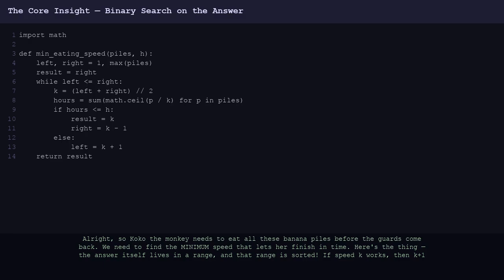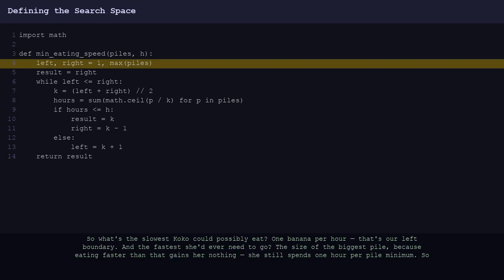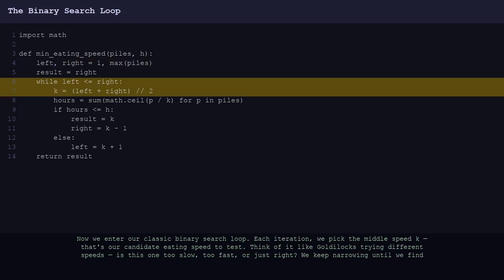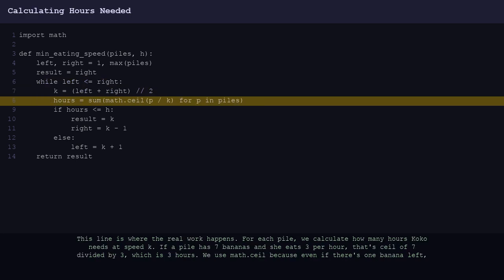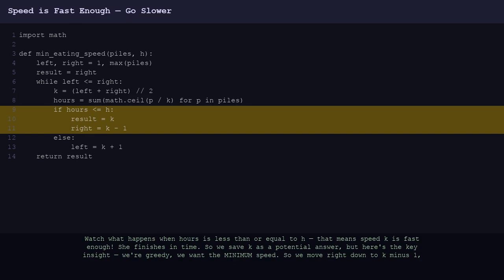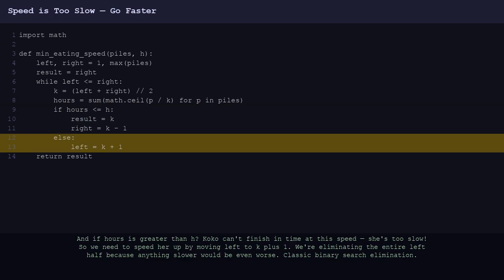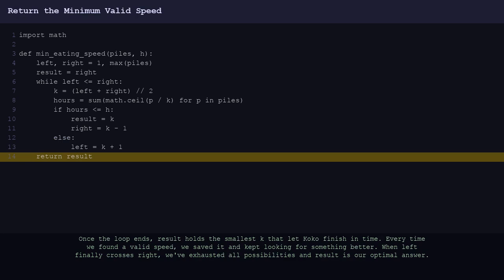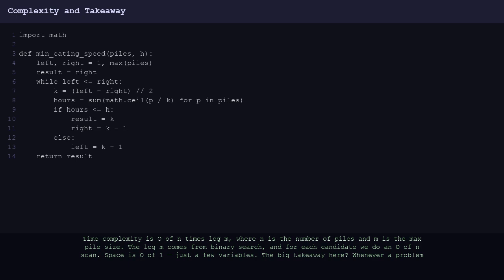LeetCode #875 | Koko Eating Bananas | LeetCode Explained Step by Step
🧠 LeetCode #875 — Koko Eating Bananas — Step-by-Step Code Explanation

        In this video, we break down the "Koko Eating Bananas" problem from LeetCode with a full walkthrough of the solution — including intuition, code highlights, and time/space complexity.

          🎯 Difficulty: Medium
          📂 Topic: Binary Search

        📌 Problem:
        Koko loves to eat bananas. There are n piles of bananas, the i-th pile has piles[i] bananas. The guards have gone and will come back in h hours. Koko can decide her bananas-per-hour eating speed of k. Each hour, she chooses some pile of bananas and eats k bananas from that pile. She can finish the pile in one sitting if it's smaller. Return the minimum integer k such that she can eat all the bananas within h hours.

        ⏱ Chapters:
        0:00 Problem Overview & Core Insight